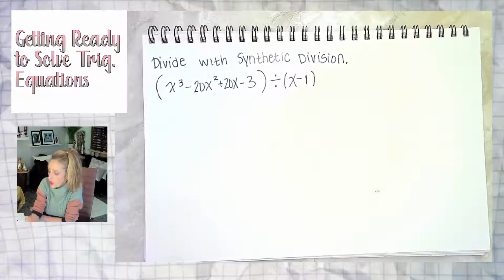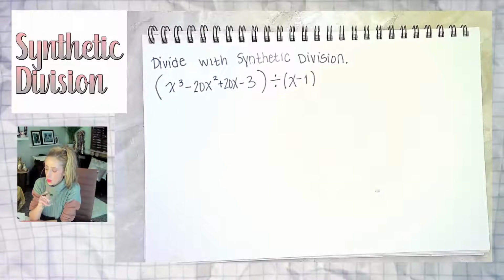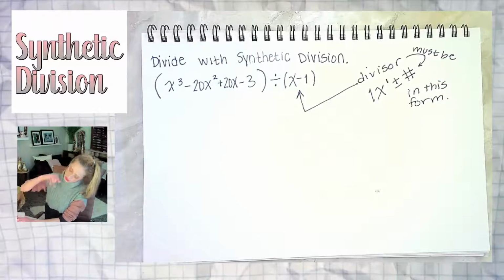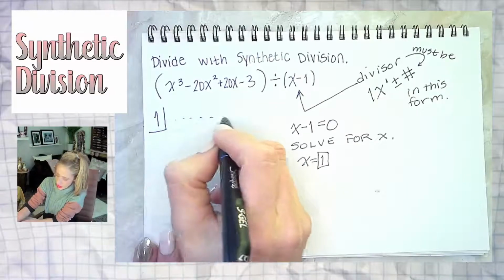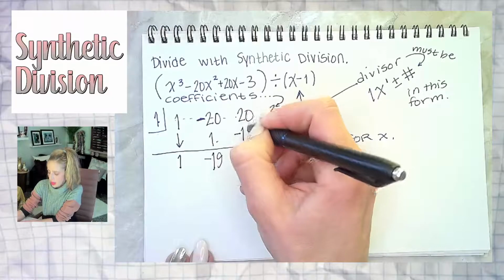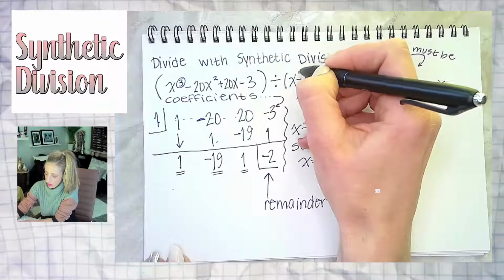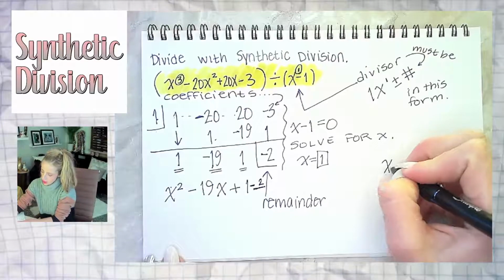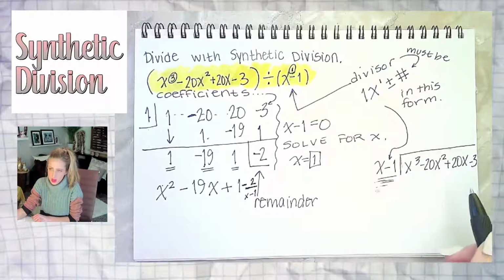Use Synthetic Division to Divide: (𝑥³−20𝑥²+20𝑥−3)÷(𝑥−1)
How and when to use SYNTHETIC DIVISION.